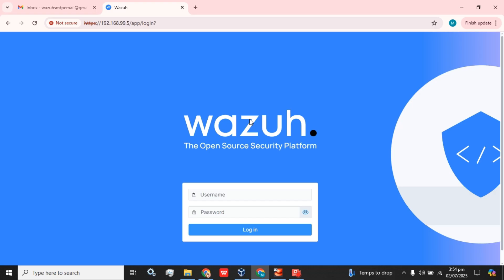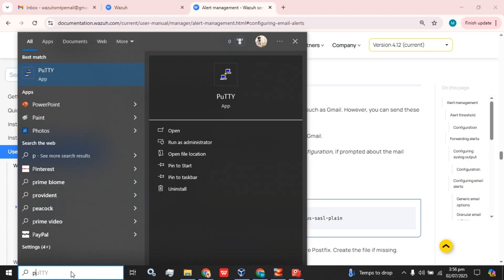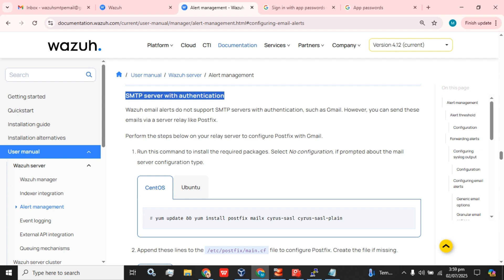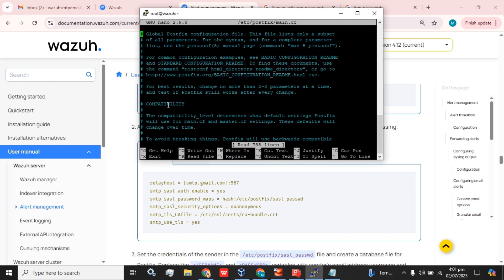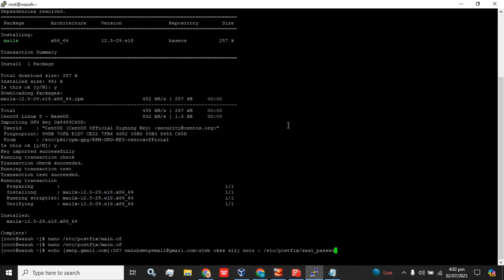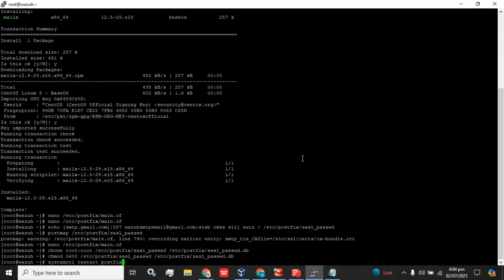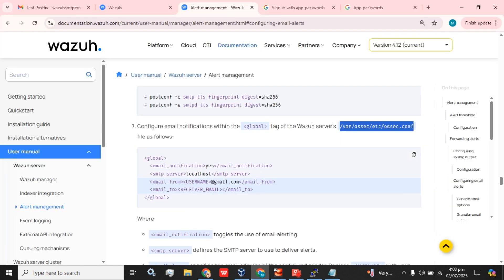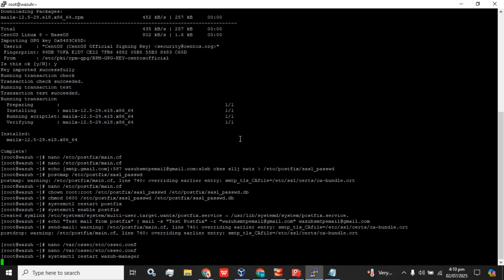Wazuh 4.12 | Email Alerts | SMTP Configuration | Latest Wazuh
4- Wazuh Email Alerts Based on Rule id | Wazuh rule id based email alerts | Wazuh Email Alerts

13- Install Wazuh Cluster | Install Wazuh with master and worker Node | Install Wazuh with Multiple node

16- Create User in Wazuh | Create New User in Wazuh | Internal User in Wazuh | Wazuh New GUI user

Install Wazuh on CentOS
Install Wazuh on VirtualBox
Wazuh
VirtualBox
CentOS
Single node installation
Multi-node installation
Wazuh cluster
Wazuh HA
Wazuh Indexer
Wazuh Dashboard
Wazuh Server
Wazuh Manager
Filebeat
Wazuh Monitoring
Wazuh Installation
Wazuh Cluster Setup
Wazuh Cluster Installation with 3 nodes
Wazuh Cluster installation of Indexer and manager
Wazuh Cluster Installation with multiple indexer and manager or server
Wazuh Cluster Setup | Wazuh Cluster Deployment | Install Wazuh Cluster

how to Setup Wazuh Open Source SIEM Virtual machine, how to install Wazuh SIEM & its Configuration, how to install Wazuh on Centos Linux VM, how to install Wazuh on Centos Linux Virtual Machine. how to install Wazuh Server on Linux, how to install Wazuh Server on Centos, how to install wazuh on Centos 7, how to install wazuh on Centos 8, Wazuh Distributed Installation, Wazuh Installation with 03 Nodes, Wazuh Installation with 2 indexer nodes & 1 Dashboard, Wazuh Installation with two indexer nodes & one Dashboard, Wazuh Cluster Multi-node Deployment, Wazuh Cluster Multi-node Installation.